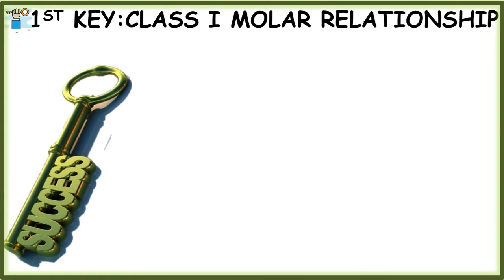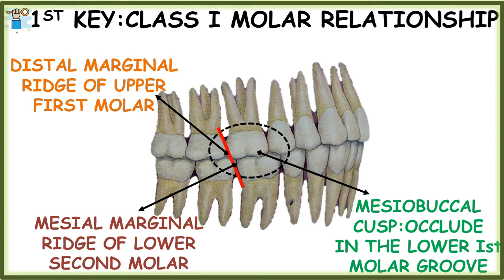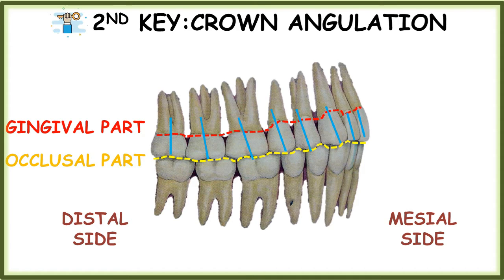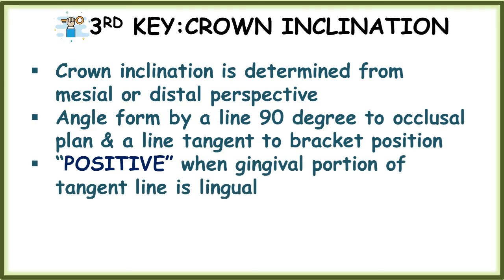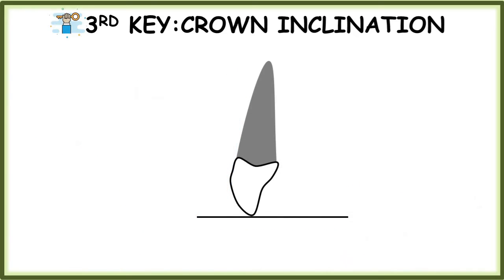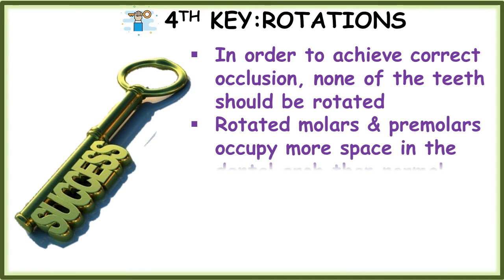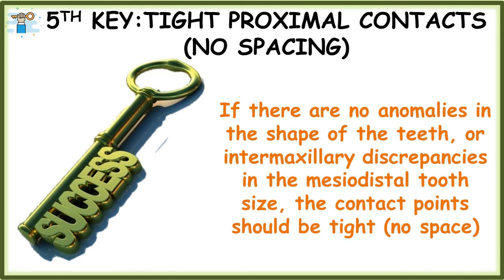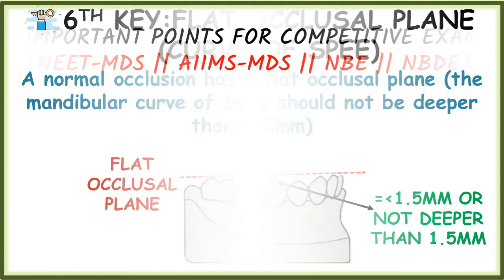ANDREW'S SIX KEYS TO NORMAL OCCLUSION || ORTHODONTICS || BY DENTAL CAFE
The six keys to normal occlusion:

~Class 1 molar relationship
~Crown angulation
~Crown inclination
~Rotations
~Tight proximal contacts(No spacing)
~Flat occlusal plane(Curve of spee)

IF YOU HAVE DIFFICULTY IN ANY TOPIC PLEASE DO LET ME KNOW IN COMMENT SECTION